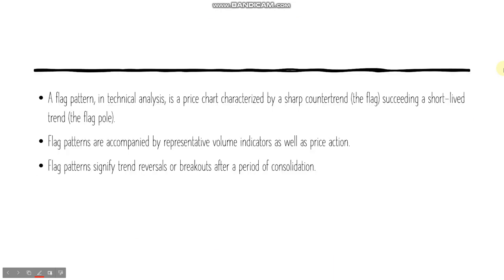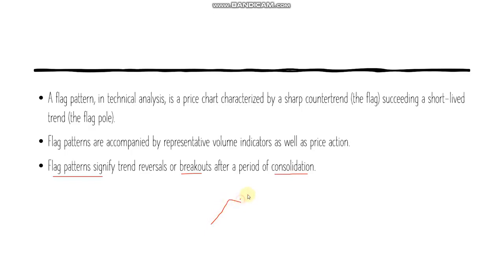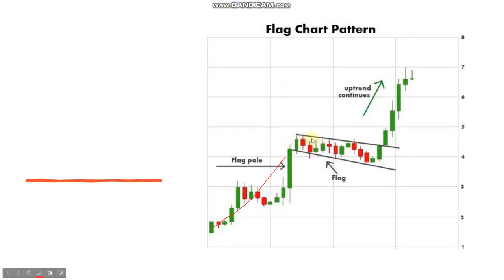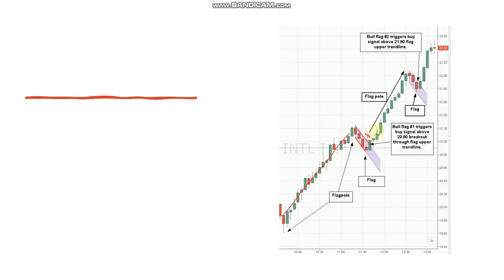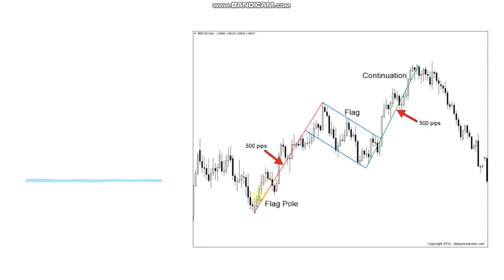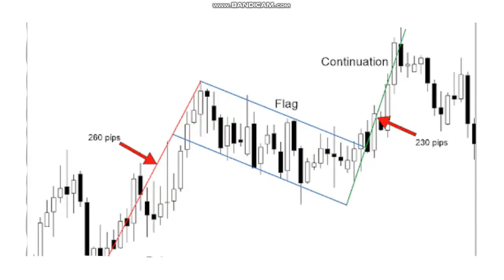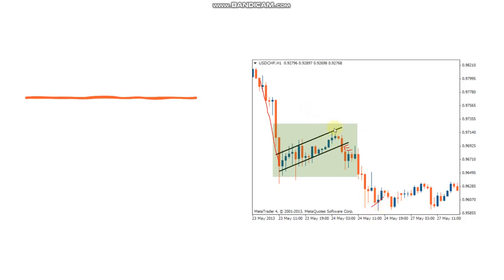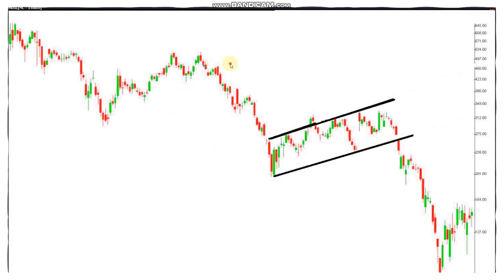Class 24: Flag Pattern| Learn Chart Pattern Analysis | Forex Course for Beginners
Flag Pattern | | Learn Chart Pattern Analysis | Forex Course for Beginners

learning forex for dummies, forex trading course for beginners, free forex course for beginners, forex trading tutorials for beginners,

trading strategies, trading strategies for beginners, trading strategies that work, trading strategies forex, trading strategy for working professionals, trading strategy guides,  chart pattern analysis playlist, chart pattern analysis trading, chart pattern analysis forex